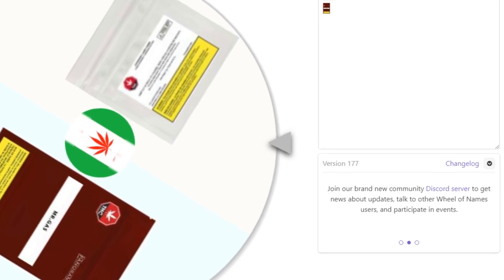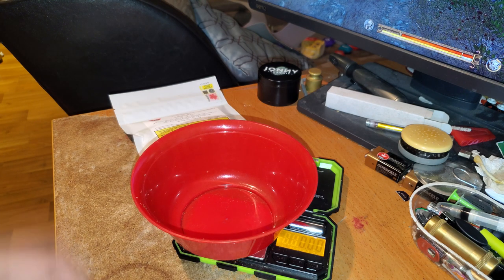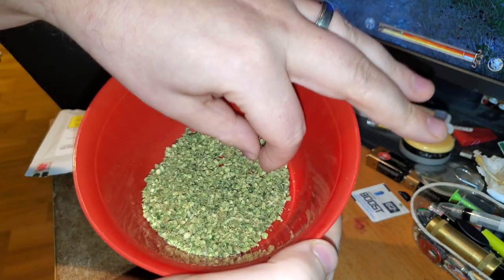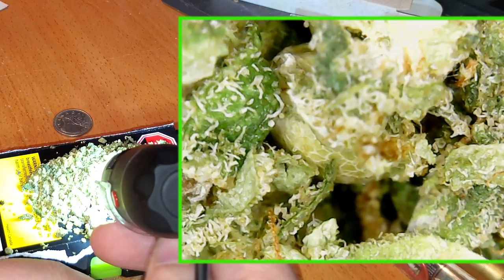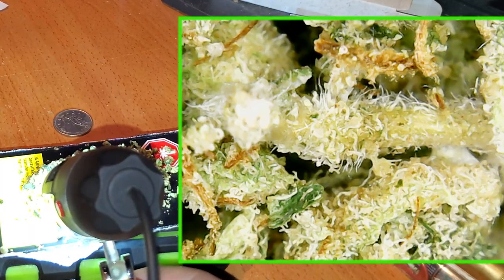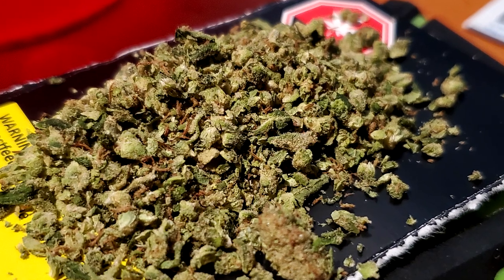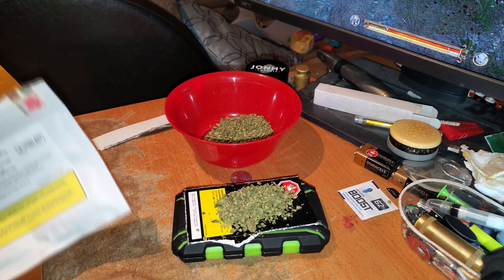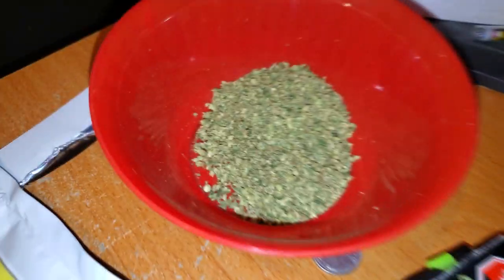Steel City Green - Legendary Larry Grind - Review - 7g @ 27.6% (276mg) THC/g (+Extreme Closeups)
This is Steel City Green's Legendary Larry grind! It's another of those pre-ground batches and this time of the Legendary Larry strain. As usual I'll open this up and see what it smells like, then check the weight. Next we can look at this stuff extremely close up with the microscope and check out the trichomes. Following that I will go out for some of this and then come back to let you know what I think and if I would buy it again.

Timestamps:
0:00 - Intro
2:38 - Weighing The Steel City Green Legendary Larry Grind
3:50 - Looking At The Trichomes and pre-ground bud extremely close up with microscope
5:35 - Final Thoughts After Trying The Steel City Green Legendary Larry Grind